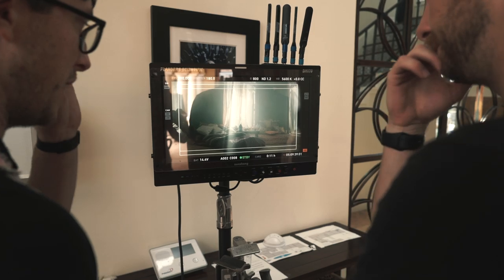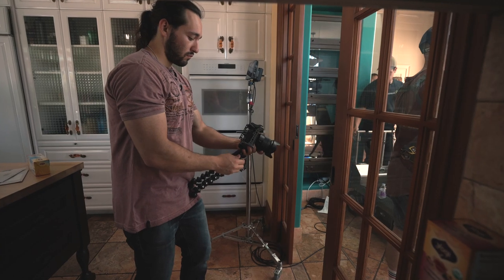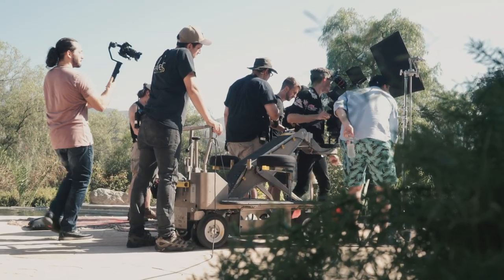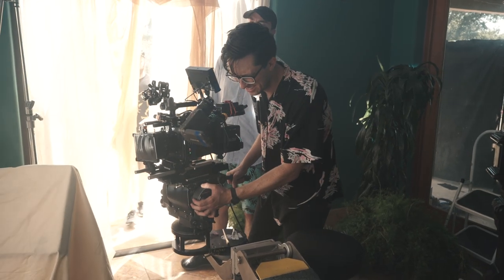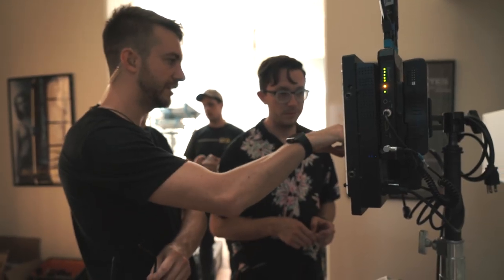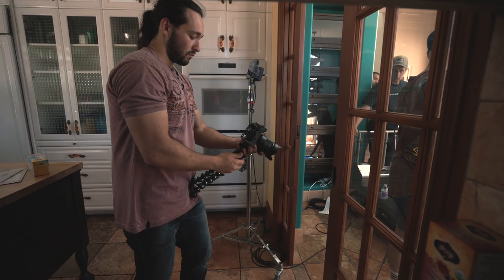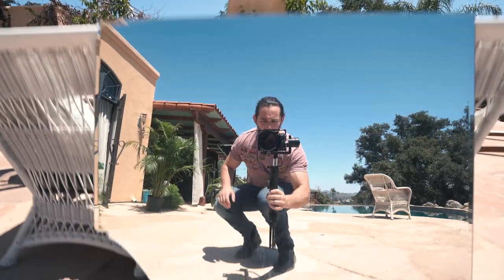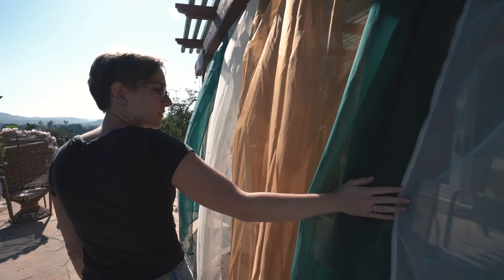How To Film BTS - Cinematic Footage With a Gimbal - Zhiyun Crane 2 GIMBAL // Momentum Productions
Big thanks to @orangerobotla & @benjamin.j.richardson

1. Sony A9
2. Sony A7s
3. Favorite Gimbal Lens
4. General Lens
5. BEST Telephoto Lens
6. Favorite Gimbal
7. Favorite Mic

Best Deals for Camera Gear!